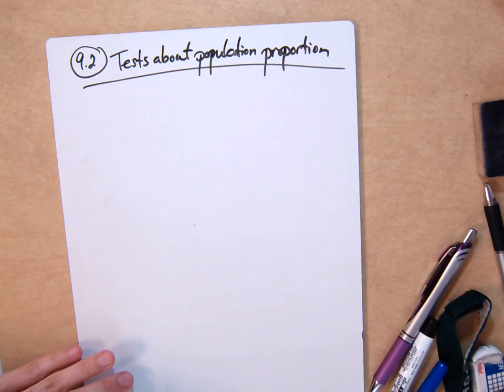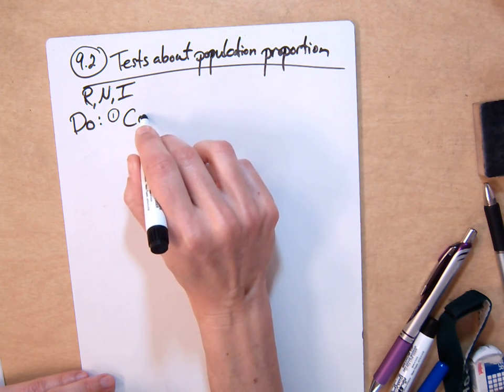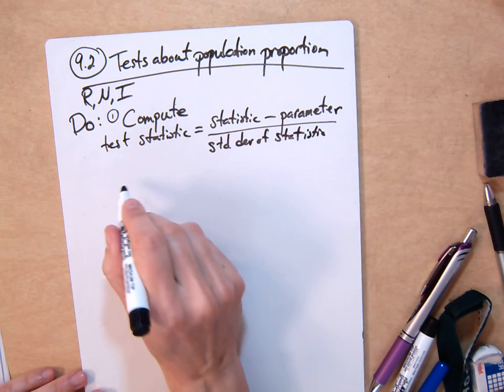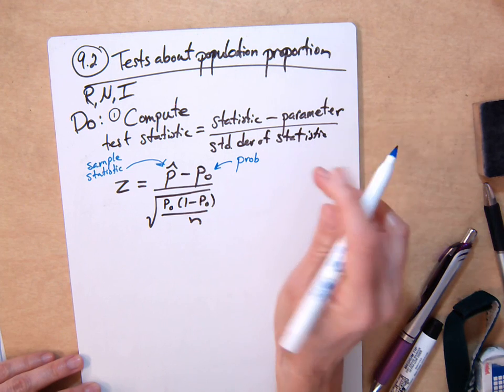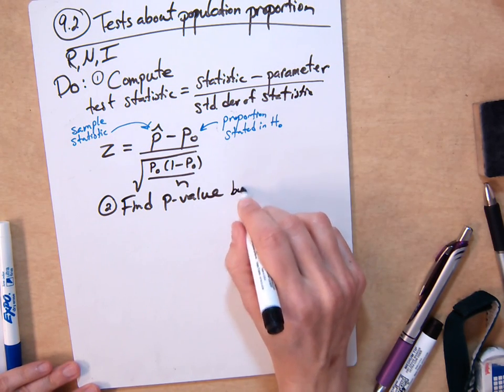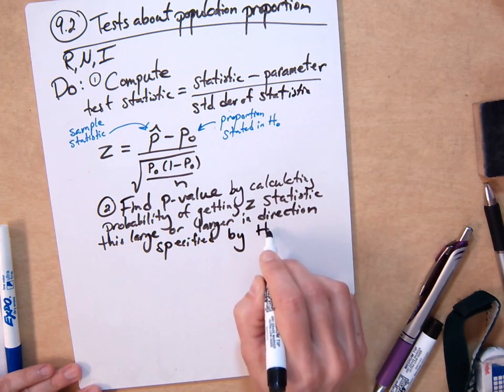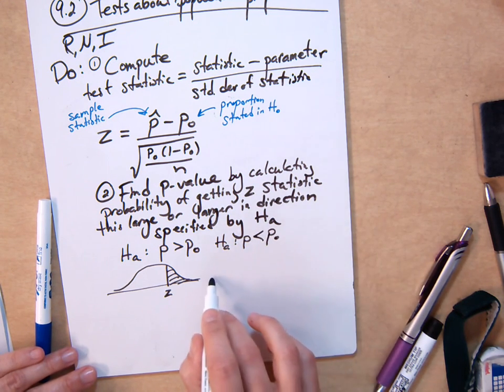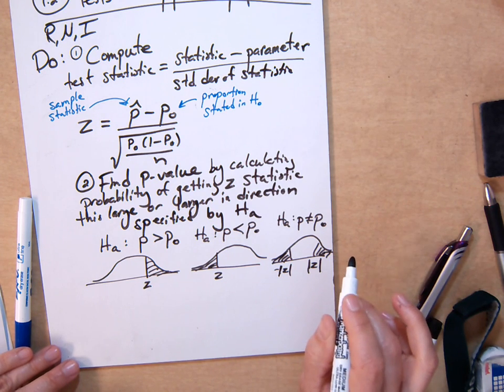Feb 10 Tues 9 2 Proportion Significance Test